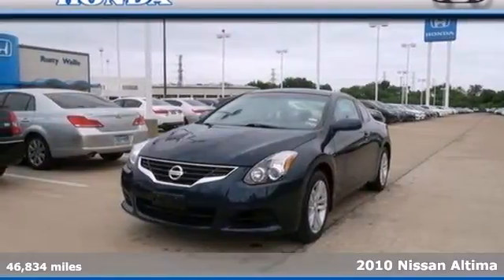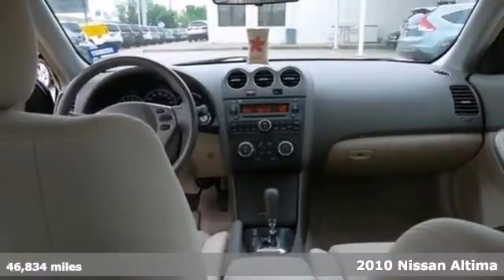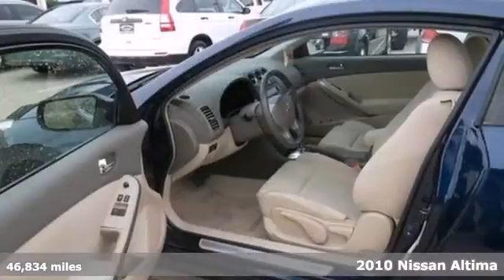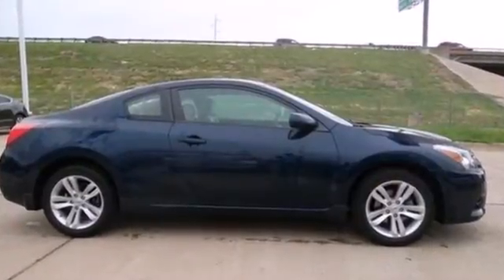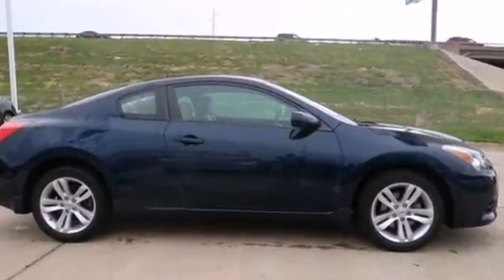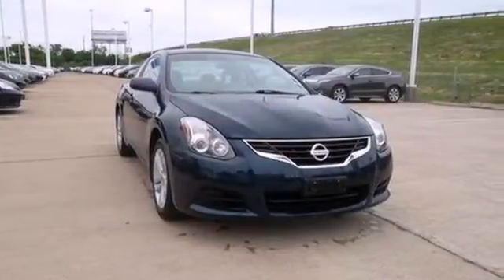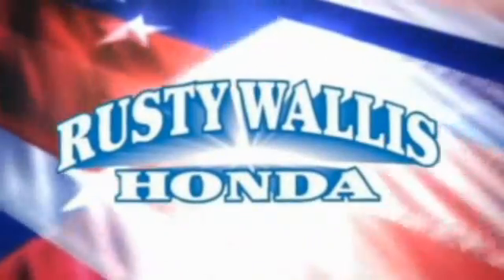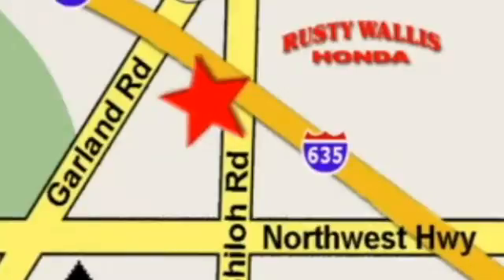2010 Nissan Altima Dallas TX Fort Worth, TX S3400A - SOLD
Year: 2010
Make: Nissan
Model: Altima
Engine: 4 Cylinder
Color: Navy Blue Metallic
Interior: Blonde
Mileage: 46834
Stock #: S3400A
Gassss saverrrr! Loaded to the MAXXXXX! Welcome to Rusty Wallis Honda. Set down the mouse because this handsome 2010 Nissan Altima is the fully loaded car you've been yearning to find. Climb into this great Altima and enjoy the array of features and options that are certain to impress.

Address:
12277 Shiloh Road